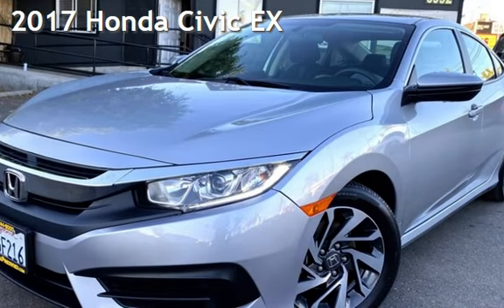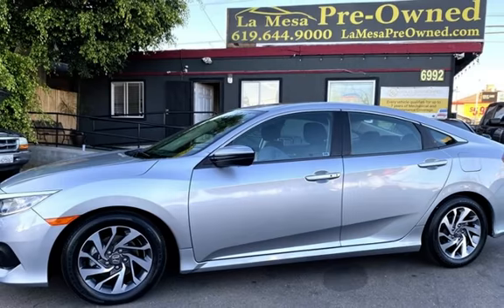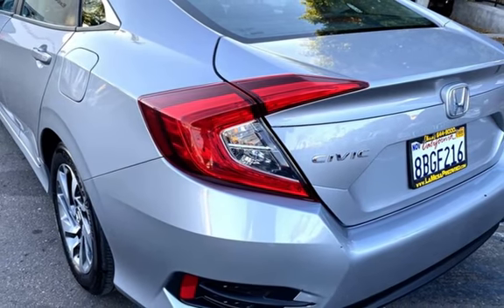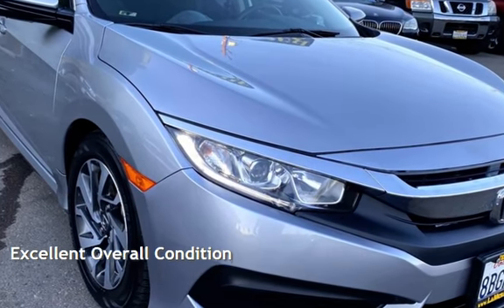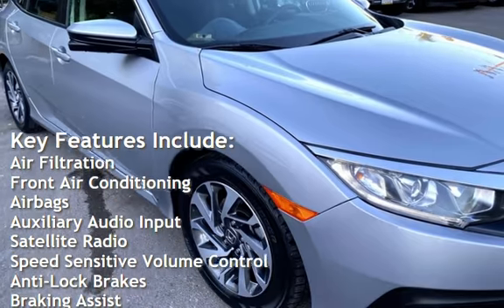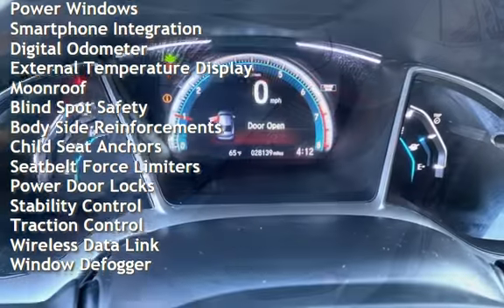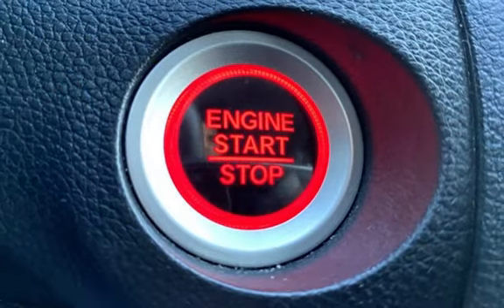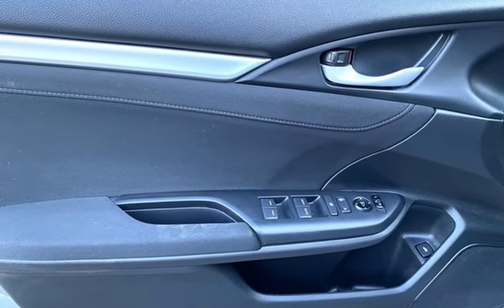2017 Honda Civic EX for sale in SAN DIEGO, CA